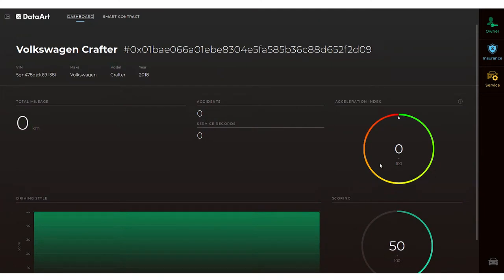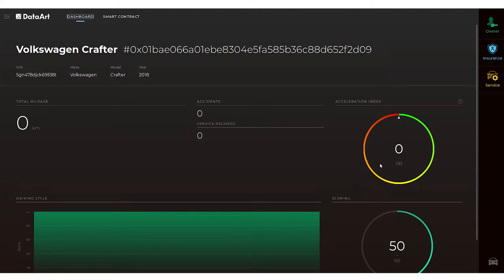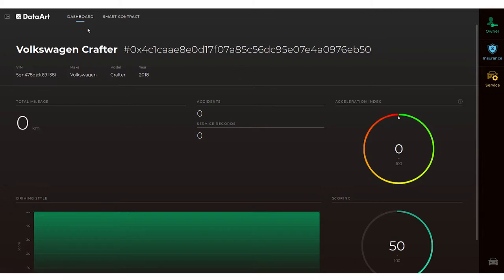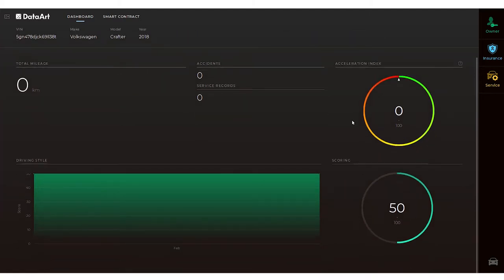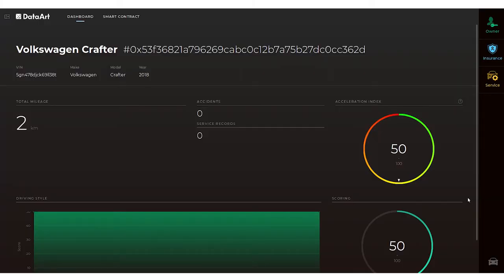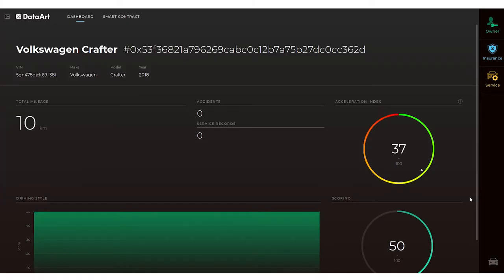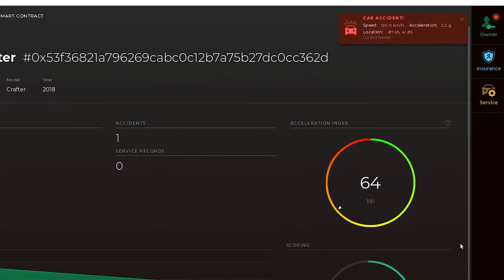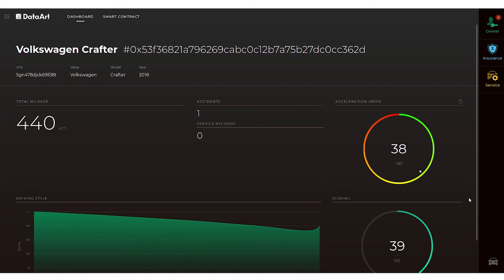Blockchain Services Ecosystem for Car Rentals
Helps Car Rental companies to deal with insurance and service bureaucracy, eliminate the necessity to prove accident details, add clarity to car sales operations by making car state transparent and speed up the transactions.